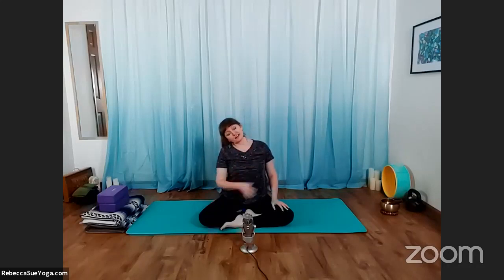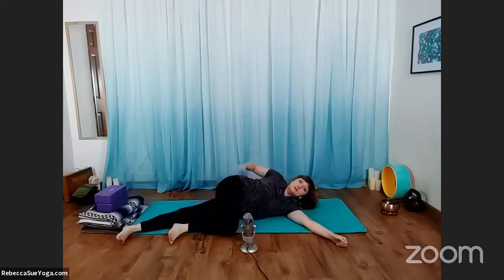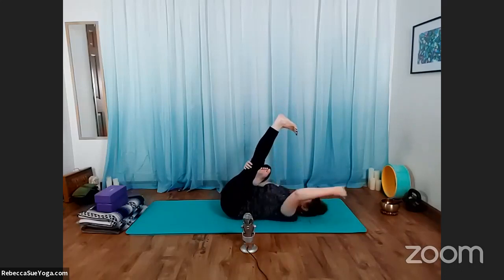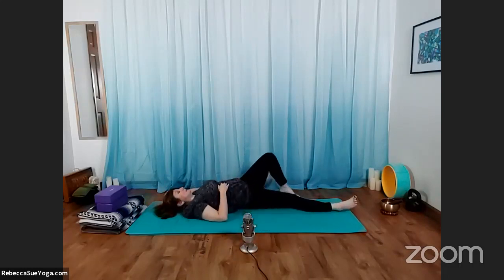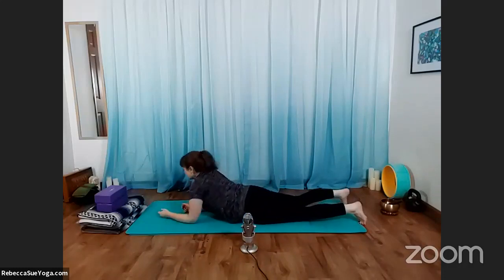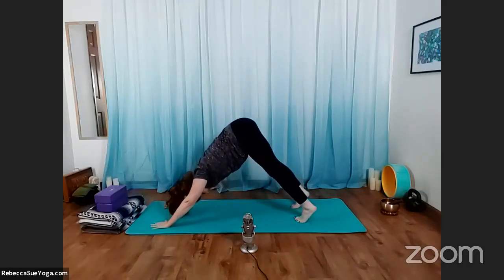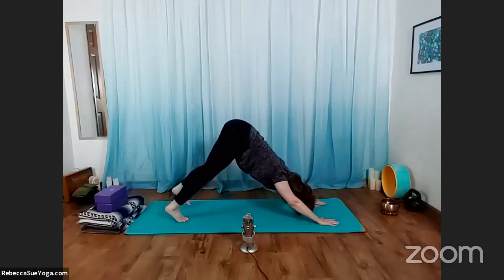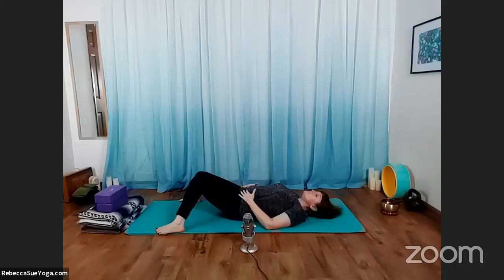Yoga to Relax | Rebecca Peters Wellness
Join me for a 27-minute practice to connect within and relax your mind and body.  What's your favorite yoga pose?  I love a good twist!